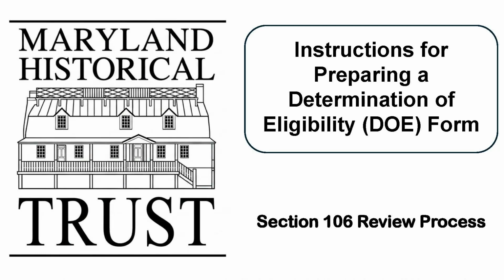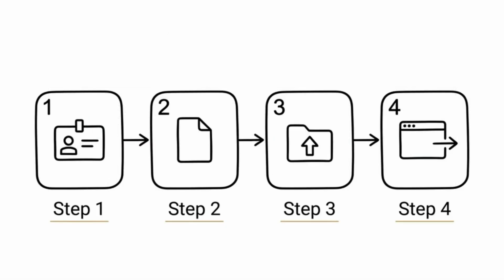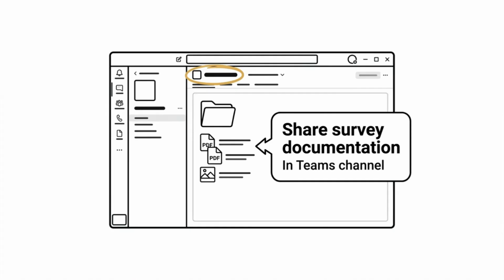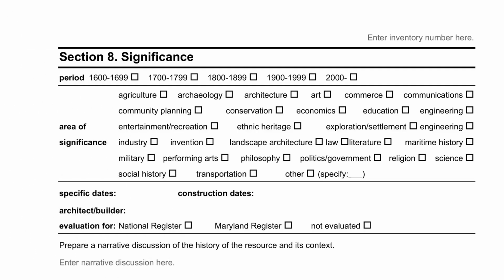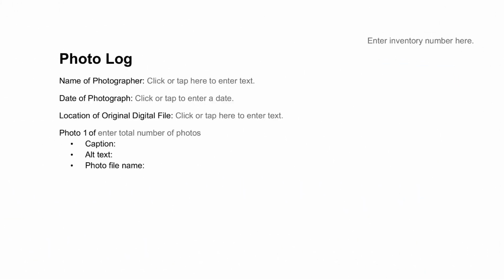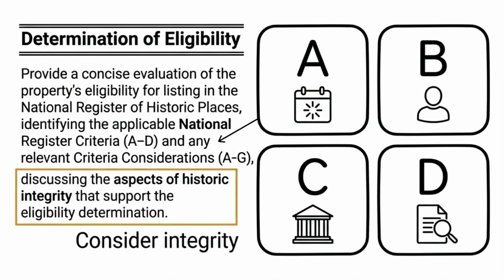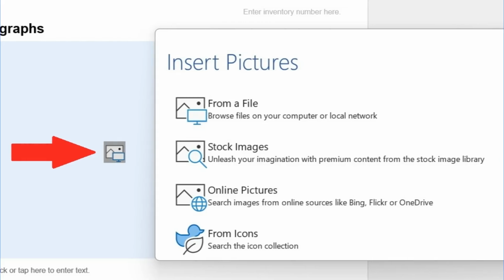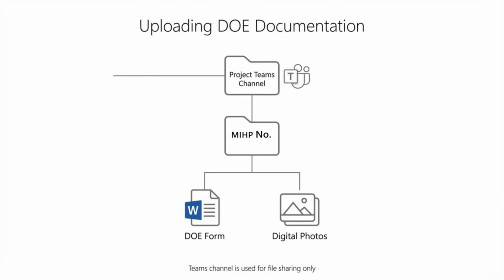Step by Step Guide to Maryland Historical Trust Determination of Eligibility Submission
Learn how to successfully prepare and submit a Determination of Eligibility (DOE) form to the Maryland Historical Trust (MHT). This informative guide walks you through the Section 106 review process, explaining how agencies consider their project's effects on historic properties.

Whether you are new to the process or looking for a refresher, this tutorial breaks down the MHT's four-step submission process, provides detailed instructions on filling out the DOE form, and offers best practices for documenting architectural and historical investigations in Maryland.

Video Chapters:
0:00 - Introduction
0:22 - Evaluating Historic Significance
0:50 - The 4-Step DOE Process
1:21 - Step 1: Requesting Inventory Numbers
1:49 - Step 2: Preparing the DOE Form
2:50 - Adding Maps, Figures, and Photo Logs
3:32 - Tips for Success: Essential Considerations for Your Form
4:47 - Inserting & Formatting Digital Images
5:32 - Step 3 & 4: Uploading and Submitting (Microsoft Teams vs. e106 Portal)
6:28 - Additional Resources & Contact Information